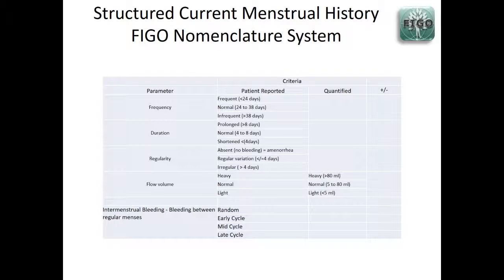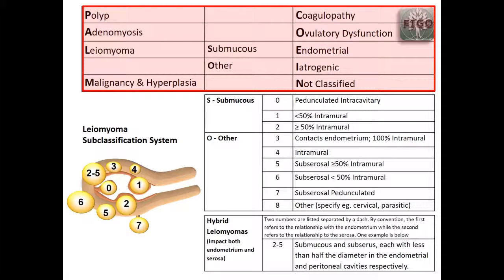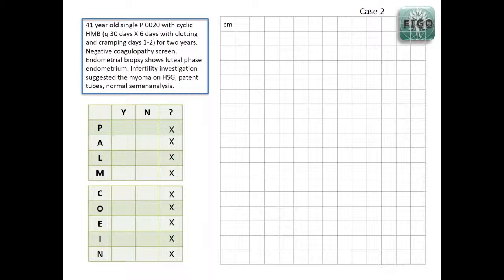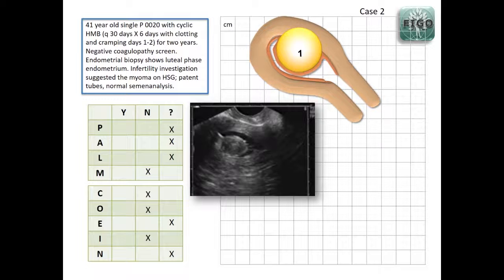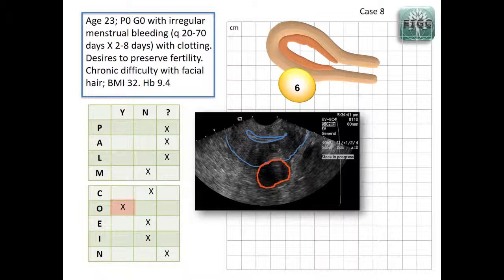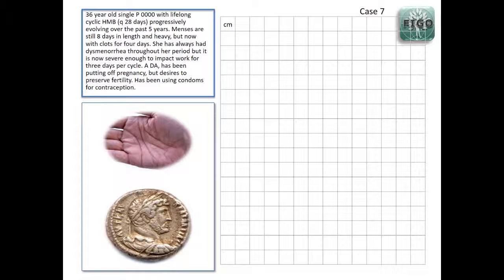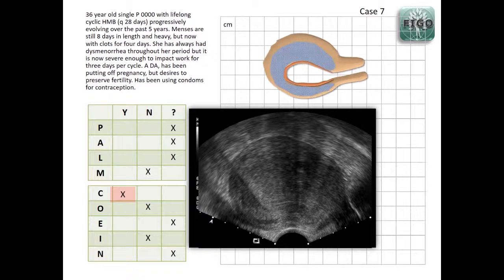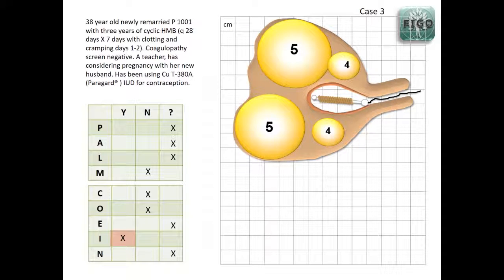FIGO Systems Training Short Sept 2015 MP4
FIGO Systems Training for FIGO Website